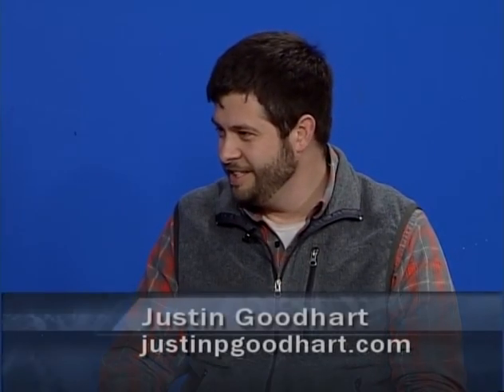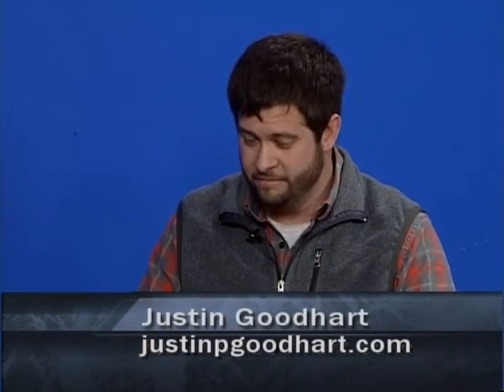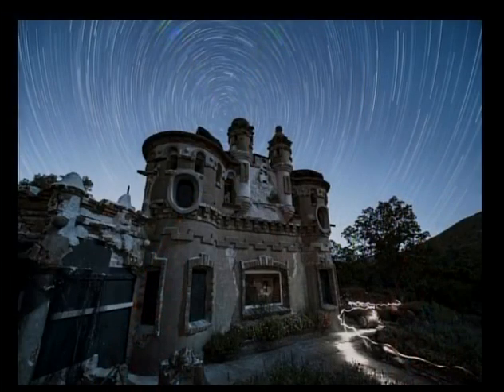Hudson Valley Art Speak: Lonna Kelly interviews Justin Goodhart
Photographer Justin Goodhart’s night time photography takes him on location shooting the stars and night landscapes. In this interview Justin gives Lonna tips and techniques from the basic equipment needed to get started to camera settings to experiment with. Images from Bannerman’s Island, Joshua Tree National Park and New York City are strikingly different and all are beautiful examples of shooting at night using available light.